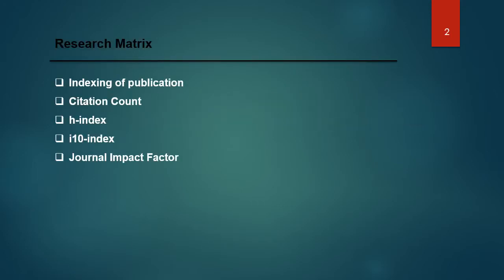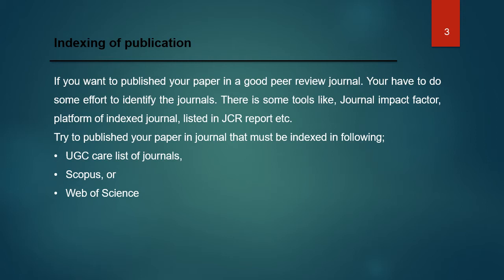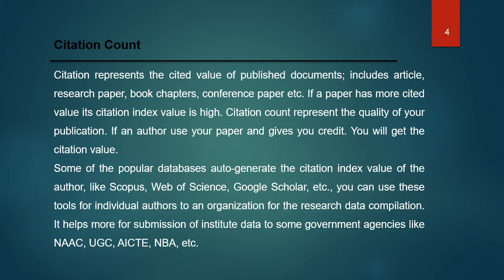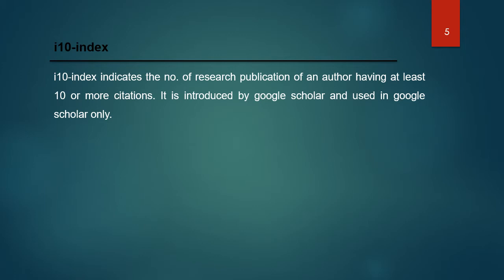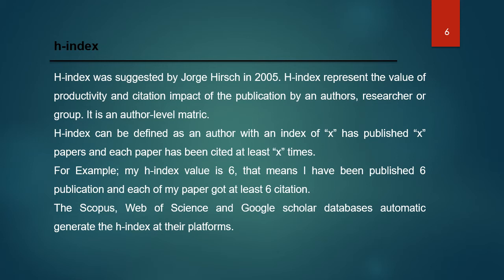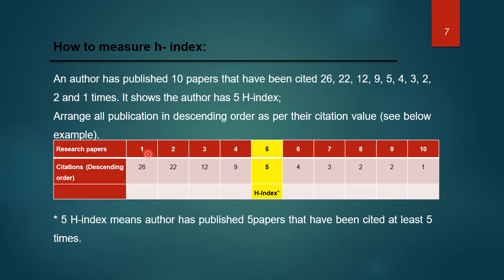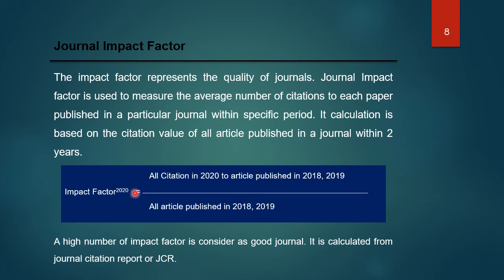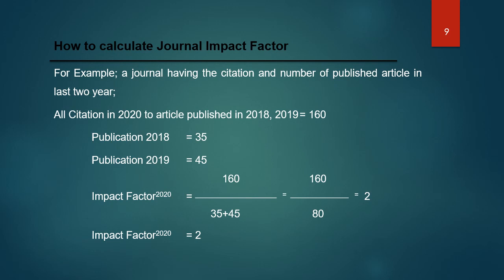Research matrix tools/h-Index/Citation Indexing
This video gives overview about research matrix like h-index , Citation, Journal Impact factor etc.
Connect Researcher...